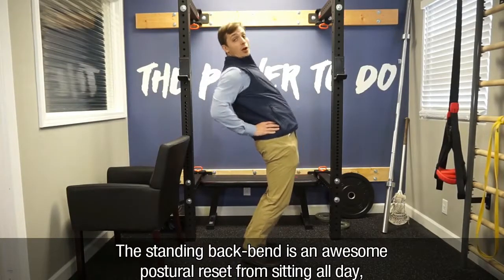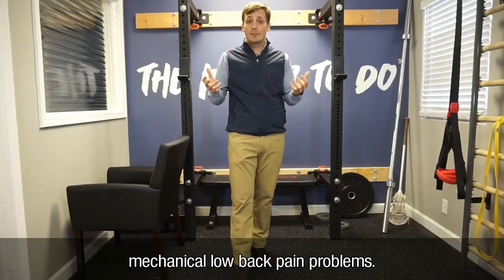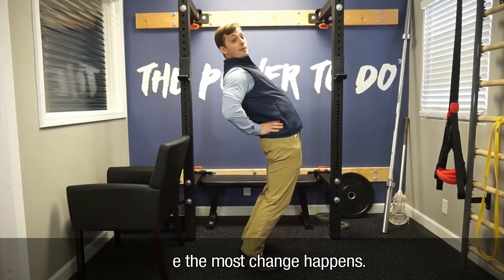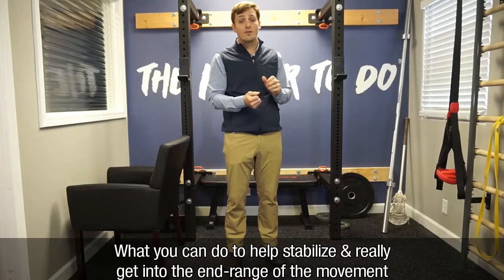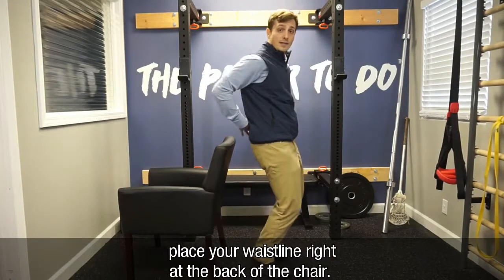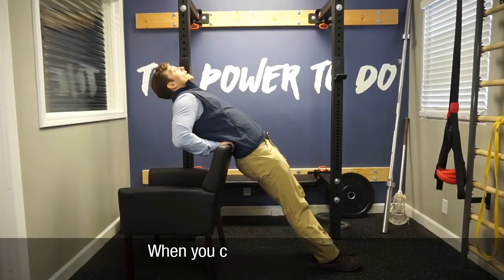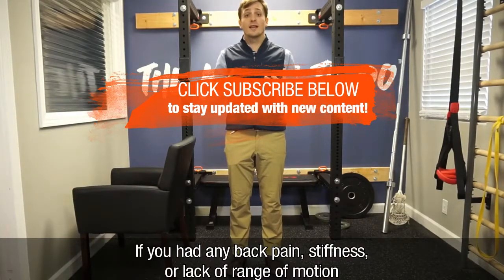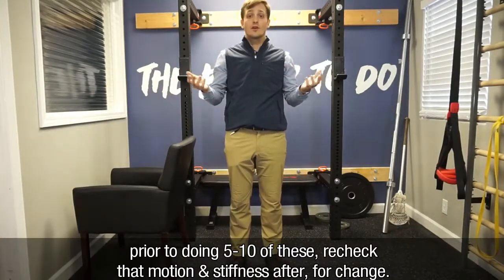Bend Over Backwards For Back Pain | Plymouth Chiropractor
➡️ BEND OVER BACKWARDS FOR BACK PAIN ⬅️⠀
🔸THE PROBLEM🔸⠀
Back pain is the leading cause of disability in the US, and we aren't getting better at treating it even with medical advancements. The thing is we don't need the fancy schmancy stuff as most back pain is preventable & treatable with stupid-simple strategies.⠀
Do you have stiffness or limited normal range of motion (ROM) when your backpain increases? It's likely repetitive movements will help you. The question is, "what direction?" as these problems often have what's called a "directional preference."⠀
The truth is there is no "bad" posture, but modern conveniences have enabled us to frequent a seated posture, likely slouched, sometimes hours at a time. This habitual postural behavior can often lead to problems.⠀
🔸THE FIX🔸⠀
If we spend much of the day "forward" would it not make sense to balance it out by going "backward"?⠀
*Note, it's important not to let yourself get stuck in ANY position for prolonged periods of time -- we're meant to move and move often!⠀
To make sure this is productive for you, gather a few tests to measure cause & effect. Test your ROM, do a squat, do some lunges, climb stairs -- any of this reproduce your back pain? If so, these are your baseline tests.⠀
Do some backbends. As long as it's tolerable, pain-wise, do a few sets of 10.⠀
🔸THE RESULT🔸⠀
If you're a part of the majority of the population suffering from mechanical (movement) lowbackpain, you have vegasodds to feel and move better! However, the ability to measure cause/effect of movement & exercise other than pain alone -- retest your baselines!⠀
😐Same? Keep going, x10/2hrs to see if tests improve with time & reps.⠀
💚Better? Keep going, x10/2hrs to until pain reduces and motion restored.⠀
🚫Worse? STOP & seek professional guidance.⠀
Regardless, if you're suffering from muscle, joint, or nervepain impairing your ability to perform daily tasks in comfort, it's best to seek a trusted pro. DM us if you need help finding one near you.